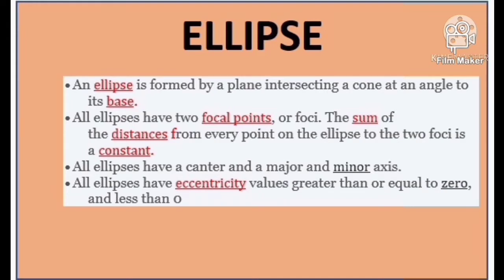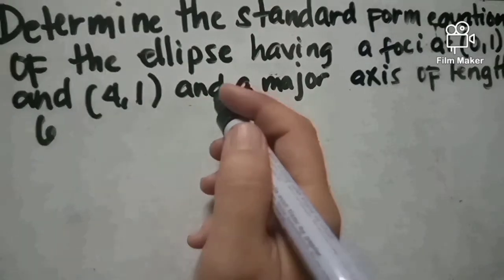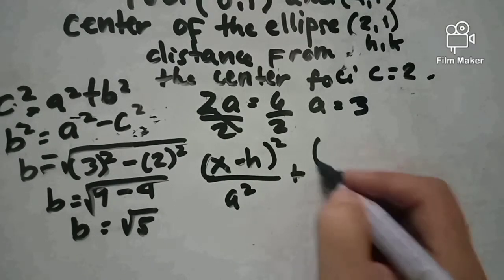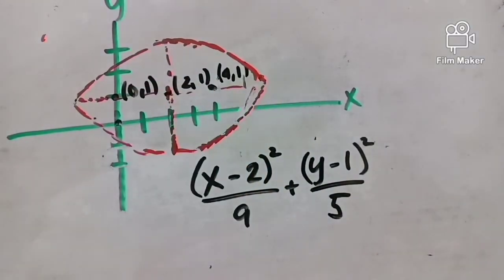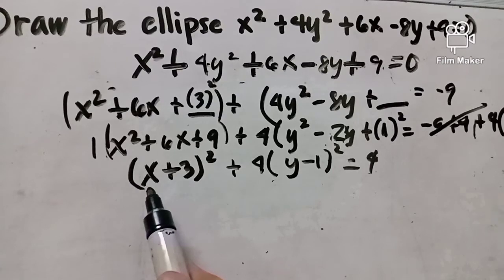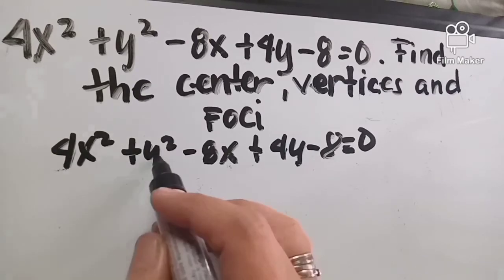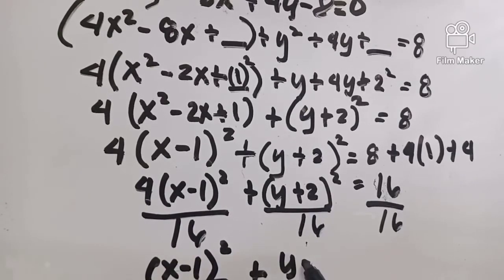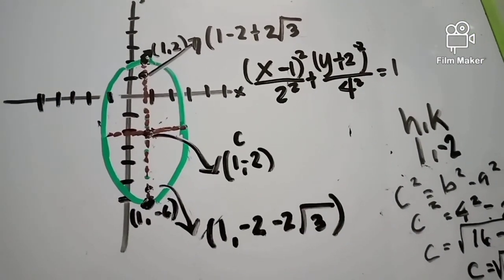Ellipse - Part 2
GMY Math Tutorial for Ellipse Senior High School Online. Education